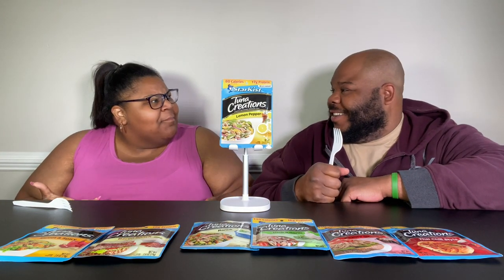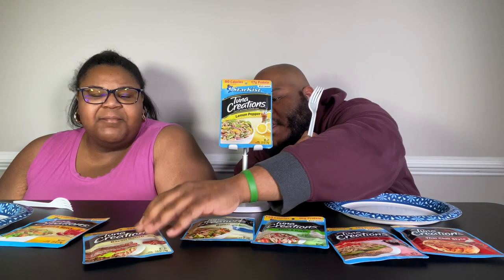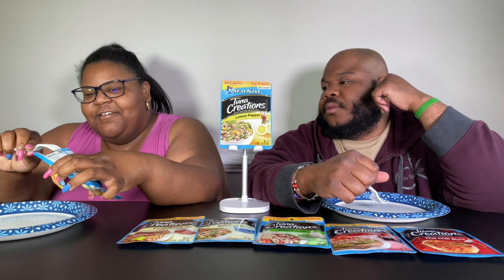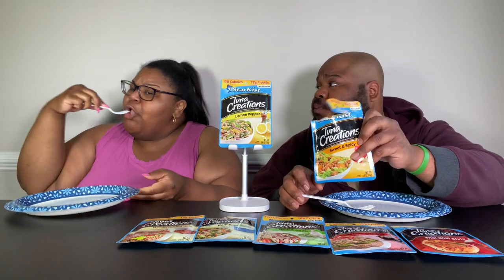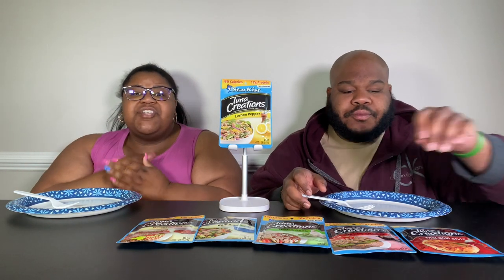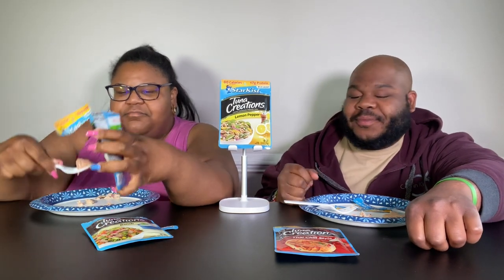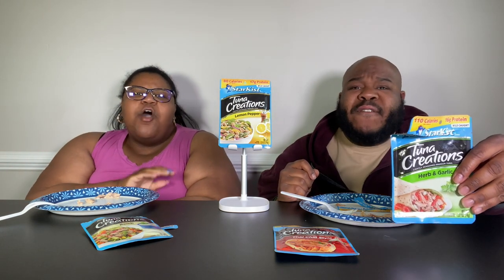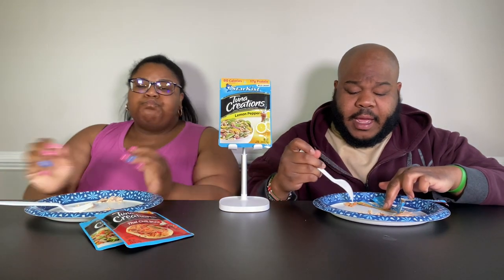STARKIST TUNA CREATIONS REVIEW W/ PRISSY P! weekly vlog| asmr| no chef dj| TASTE TEST| FLAVORS!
The "No Chef" in No Chef DJ means that even though I ain't no chef that doesn't mean I can't make a delicious meal! Making homemade meals can be fun, simple and innovative! Cooking with love and a little bit of magic goes a long way! weekly vlog asmr productive day in my life starkist tuna